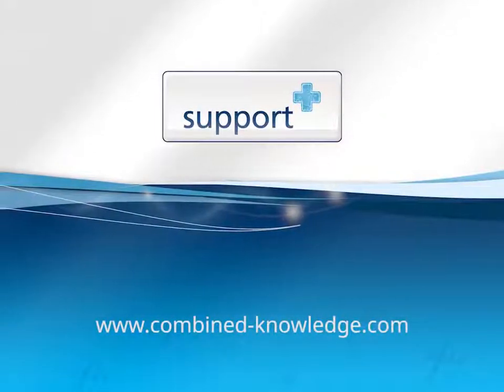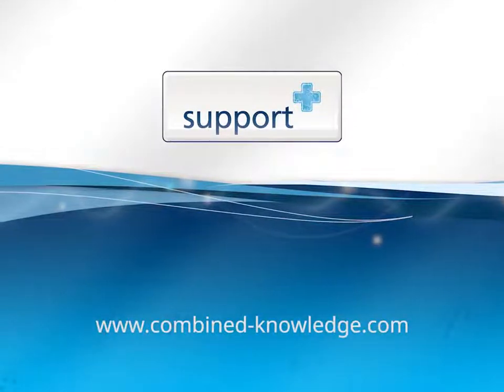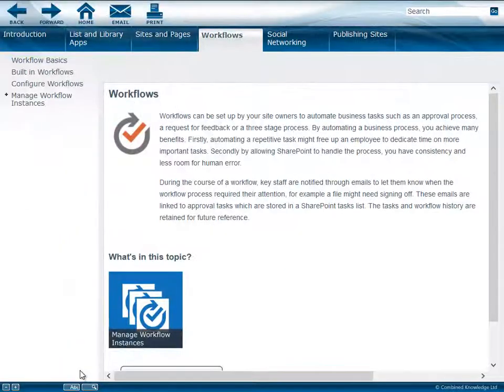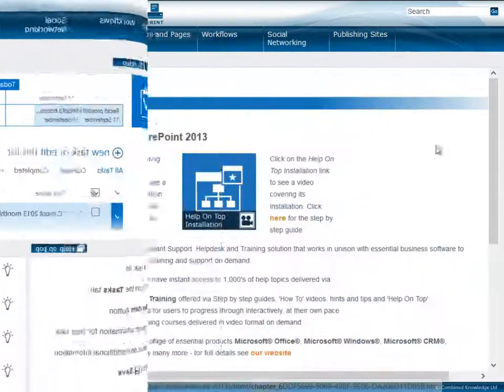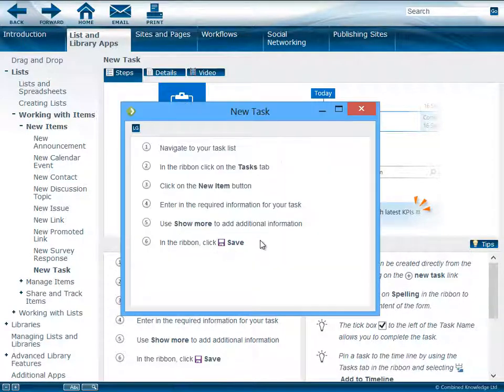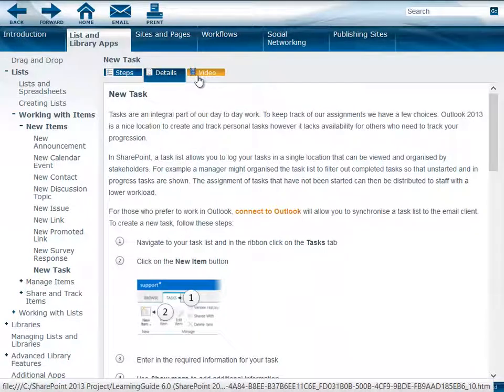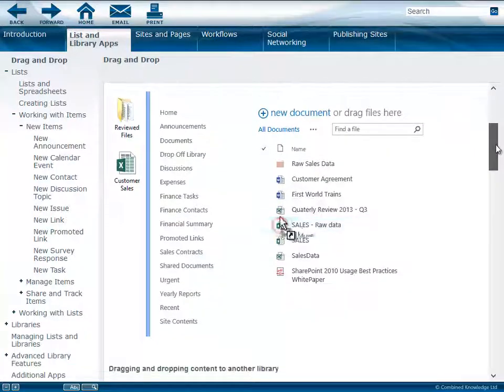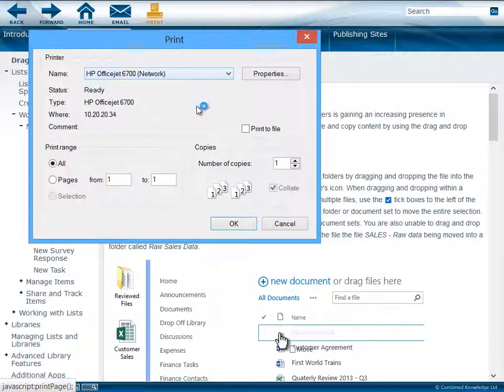Getting Started with Support+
Take a look at all of our sessions from all of the conferences on the playlist section of the channel, make sure you subscribe to keep up-to date with combined knowledge and for exciting news and updates. Support+ is the on-demand help tool for your key business software.
This essential support assistant sits alongside your chosen application ready to provide help whenever you need it. Combined Knowledge boosts business productivity for companies around the world by creating fluent, confident and self-supporting users of Office 365, SharePoint, Azure and Hybrid environments – we’re proud to have helped over 500,000 people in this way already, and that number is growing every day.
We achieve this with tools, like Training+, Support+, CBT and an unmatched range of premium Office 365 training,  SharePoint training, Azure and Hybrid environment training developed and delivered by Microsoft MVPs and industry experts.